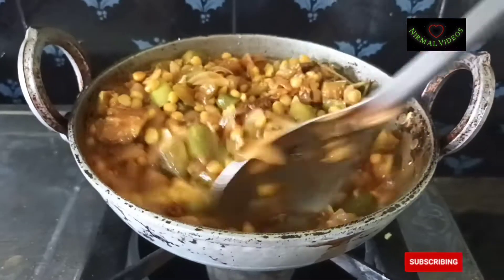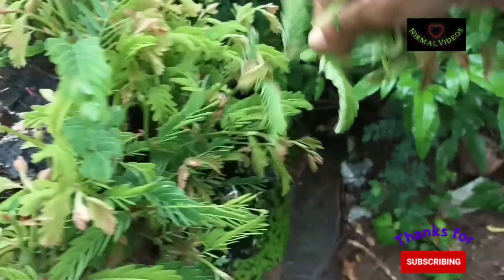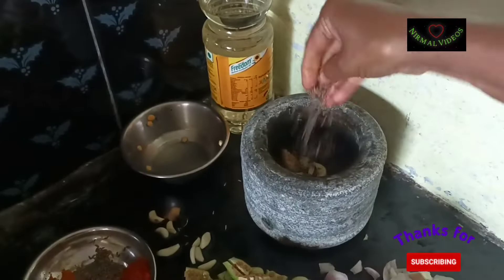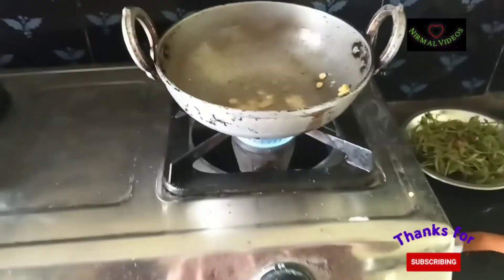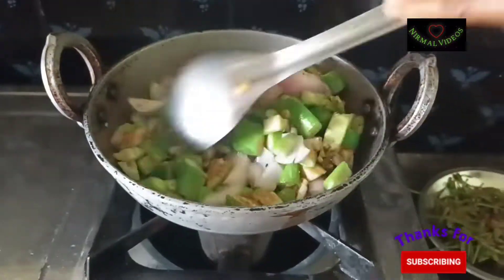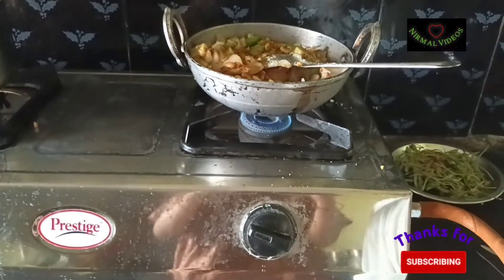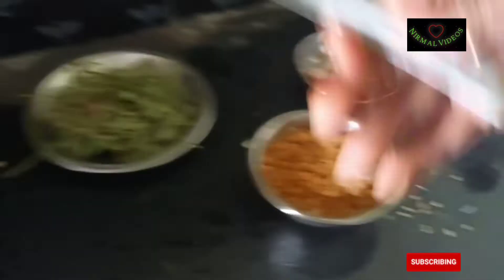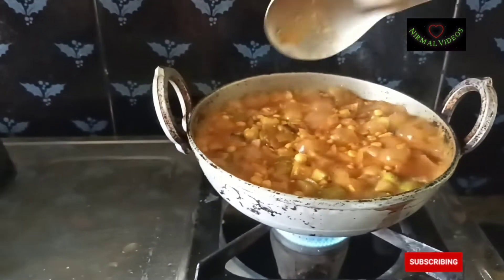ఫ్లేవర్ఫుల్ చింతచిగురు సెనగపప్పు దొండకాయ కర్రీ Tamarindleaves chanadal tindoracurry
dondakaya (Tindora) - 250gms
senagapappu (Chana dal) - 1 cup
chintachiguru (Tamarind leaves) - 1 cup
onions - 4
allam (Ginger) -1/2spoon
velluli rebbalu(garlic cloves) - 6
jeelakarra (Jeera)-1/2 spoon